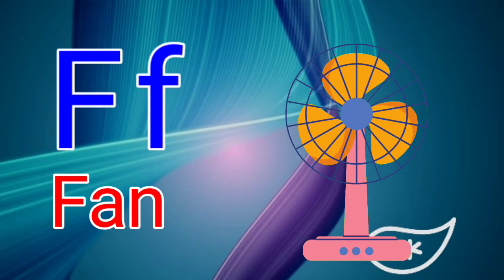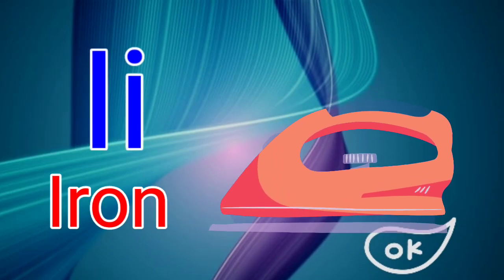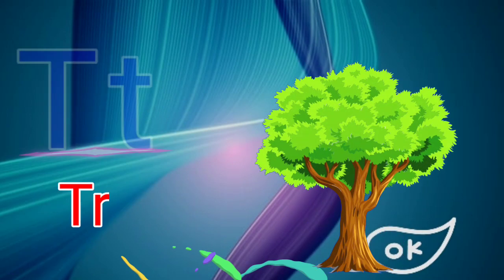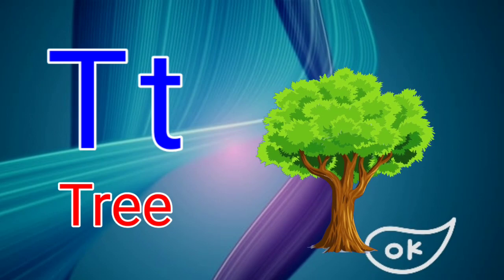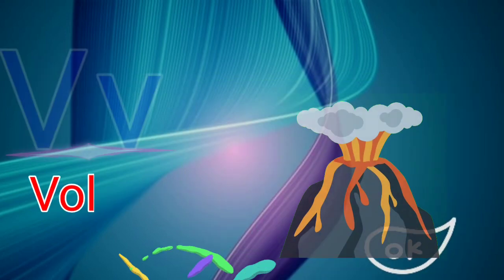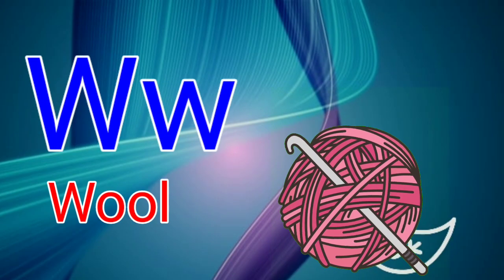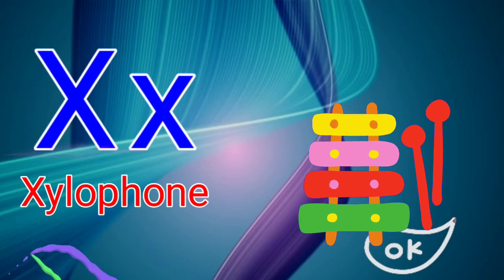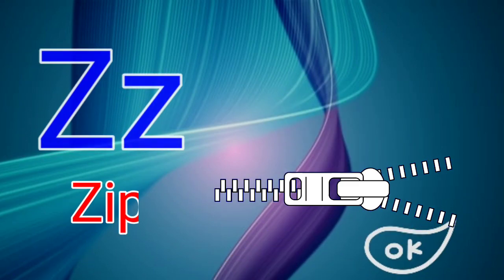A For Aeroplane B For Bus - 724 | ABC Alphabet Songs With Sounds For Children | Phonics Song Toddler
@chunu tv
a for apple b for ball c for cat d for dog e for elephant A for aeroplane b for bus c for car || Gyani bhuntun || phonics song || abcd song || alphabet

A for aeroplane b for bus c for car d for Duck Nursery Rhyme is a preschool/kindergarten song that will help kids and small children to learn the alphabet from A to Z in a fun and entertaining way.

Watch The Popular abcd song Watch Amazing Nursery Rhymes For Babies Sure you and your kids will love watching it.

a for aeroplane (havaee jahaaj हवाई जहाज)

b for bus (bus बस)

c for car (kaar कार)

D for Duck (battakh बत्तख)

E for Eagle (eegal ईगल)

F for Fan (phain फैन)

G for Grapes (angoor अंगूर)

H for House (ghar घर)

I for Iron (aayaran आयरन)

J for Juice (joos जूस)

K for Key (kunjee कुंजी)

L for Lotus (kamal कमल)

M for Monkey (bandar बंदर)

N for Nuts (nats नट्स)

O for Onion (pyaaj प्याज

P for Pigeon (kabootar कबूतर)

Q for Quail (bater बटेर)

R for Rose (gulaab गुलाब)

S for Sheep (bhed भेड़)

T for Tree (ped पेड़)

U for Uniform (yooniform यूनिफ़ॉर्म)

V for Volcano (jvaalaamukhee ज्वालामुखी)

W for Wool (oon ऊन)

X for Xylophone (jailophon जाइलोफोन)

Y for Yoga (yog योग)

Z for Zip (zip ज़िप)

Thank you. aprlearning a se anar
ka se kabutar nursery rhymes
a for apple b for ball
abcd song
abcd rhymesabcd song for baby
abc song
happy bachpan
shaan
abc songs for children
alphabet song
learn alphabet
abcd letters
abc learning
poems
lullaby for babies to go to sleep
preschool
kindergarten
baby songs
kids songs
lullabies
english poem
happy bachpan poem
golden ball rhymes
baby rhymes mithu mithu
mithu parrot
main tota
main tota main tota in hindi
Abckiddierhymes kids animation
kids videos
k se kabutar kh se khargosh
abc song
abcd songs
क से कबूतर हिंदी वर्णमाला
क से कबूतर ख से खरगोश
k se kabutar wala gana ABC Kiddie King